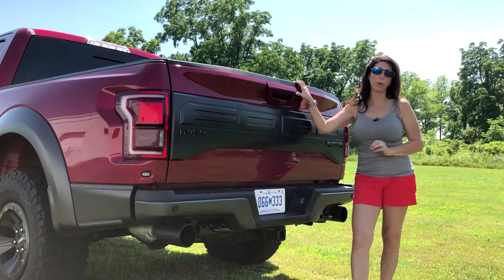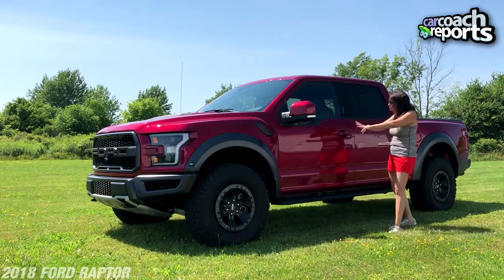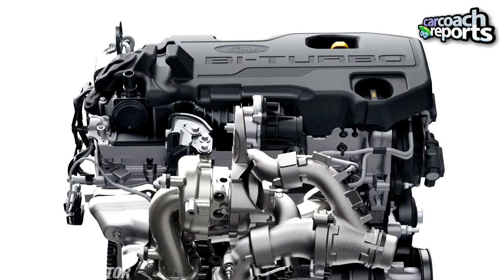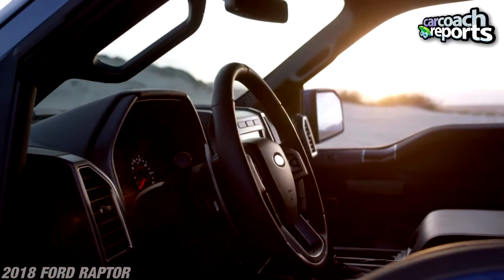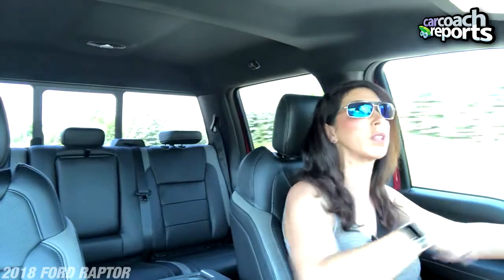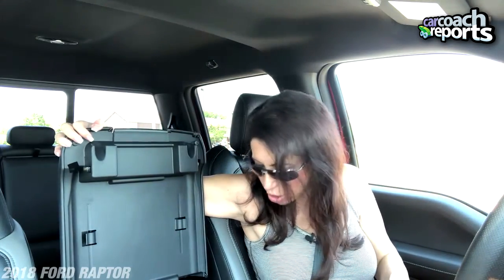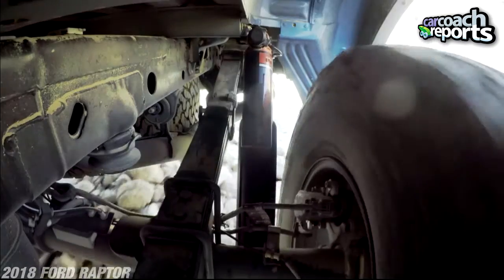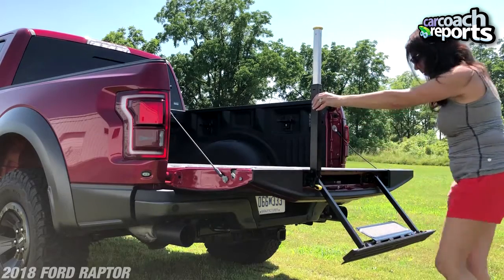2018 Ford Raptor - Best in Off-Road Performance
2018 Ford Raptor

Specs:
MSRP: From $50,115
MPG: 15 city / 18 highway
Towing capacity: 6,000 to 8,000 lbs
Engine: 3.5L EcoBoost, 4 X 4
Power: 450 hp / 510 lb-ft. torque.
17-inch cast aluminum wheels

Competes:
Chevy ZR-2
Ram 2500 Power Wagon
Jeep Wrangler Rubicon

Ford F-150 Raptor features class-exclusive FOX™ 3.0 Internal Bypass shocks with Live Valve technology that can adapt to terrain in real-time to actively maximize handling, comfort, and bottom-out resistance
New Trail Control system is like cruise control for low-speed, rugged terrain – automatically adjusting to send power and braking to each individual wheel to allow drivers to focus on steering along the trail
All-new Recaro sport seats help keep drivers secure at low and high speeds off-road

Ford put the pickup world on notice when it introduced the Raptor in 2010. It channeled the aftermarket and racing world by offering a vehicle with a high-powered engine, specially designed shocks, and wild styling that backs up its off-roading credentials. It will fly over sand, dirt, and gravel faster than any other truck.

The F-150 Raptor is available in extended SuperCab and four-door SuperCrew configurations.

The Ford Raptor is available with only one bed size: a 5-foot-6-inch bed, which is the smallest available bed on the Raptor. To add a larger bed would negatively impact the Raptor’s performance.

The Ford F-150 Raptor comes standard with an eight-way power driver’s seat, satellite radio, two 110-volt power inverters, and Ford’s SYNC infotainment system. Available features include a Kicker stereo with a subwoofer, rain-sensing windshield wipers, leather upholstery, and heated-and-ventilated front seats.

Fox Racing performance shocks provide 13-inches of travel in the front and 14 inches out back. It provides off-road performance and smooth on-road handling.